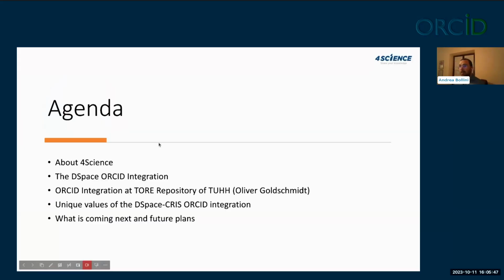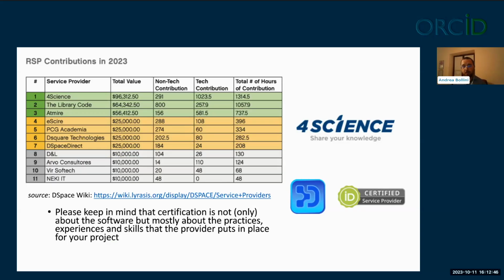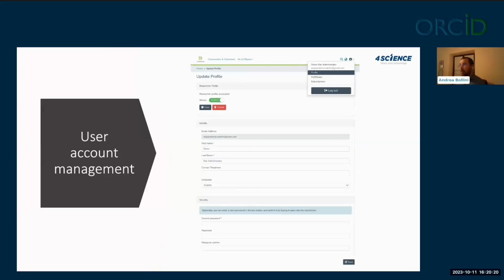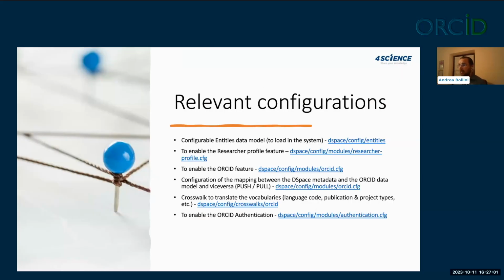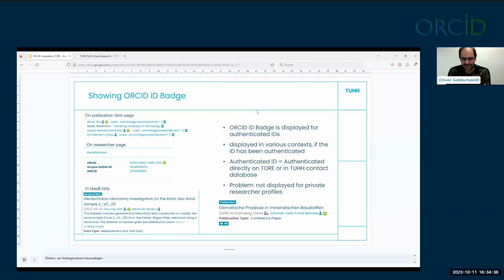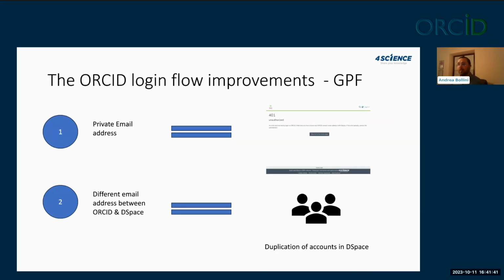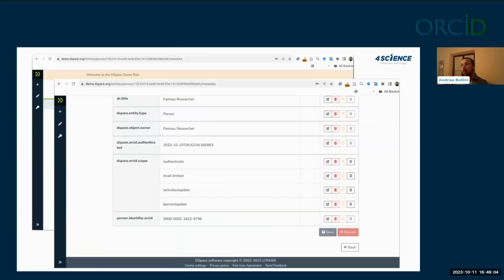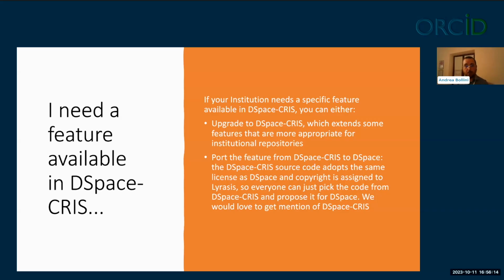Enabling Value featuring 4Science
Enabling Value is a webinar series that showcases how ORCID-enabled scholarly service providers enable fast and simple registry interoperability for ORCID member organizations and other scholarly institutions.

On 11 October, 4Science joined us to share about DSpace and DSpace-CRIS. We discussed the differences between the systems and how each works with the ORCID registry. Additionally, TU Hamburg University Library presented a live demonstration of their DSpace-CRIS integration and share their experiences.

Featured Speakers:
Andrea Bollini: Chief Technology and Innovation Officer (CTIO), 4Science
Andrea is actively involved in various international open-source and open-standards communities with leading roles: DSpace committer, Deputy Leader of the CERIF TG of euroCRIS and member of the COAR Next Generation Repositories WG, chair, speaker and reviewer for several key conferences. Prior to 4Science Andrea worked for the Italian University Consortia Cilea and Cineca, where he was responsible for IT solutions and projects for research, e-publishing and OA repositories. He holds a MSc in Applied Mathematics and a Masters in ICT management.

Oliver Goldschmidt: Software Developer and System Administrator, TUHH
Tasks: Deputy Head of Digital Services Department, Technical Lead TUHH Open Research (TORE), Technical Lead tub.find. Work area and interests: DSpace, VuFind. Projects: ORCID Login improvement for DSpace-CRIS. Memberships: Discovery Working Group at Common Library Network, VuFind Project Management Committee, DSpace-CRIS Working Group